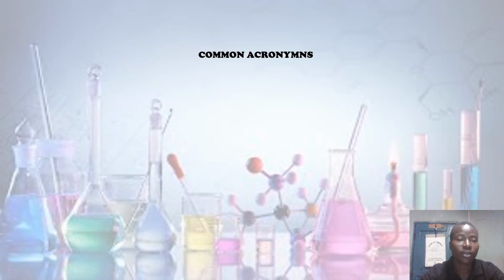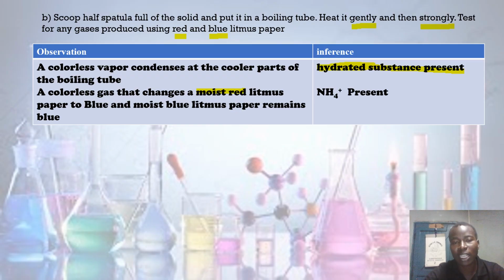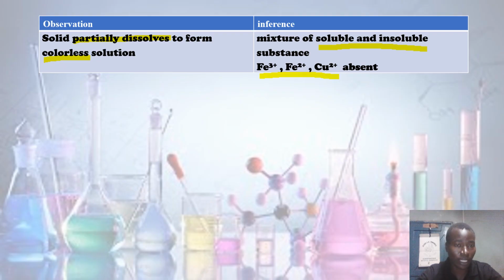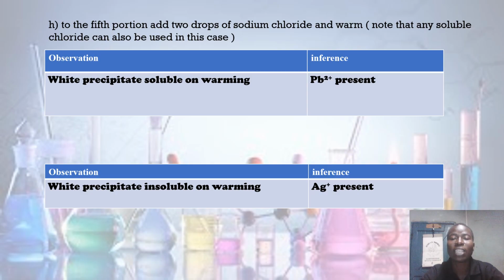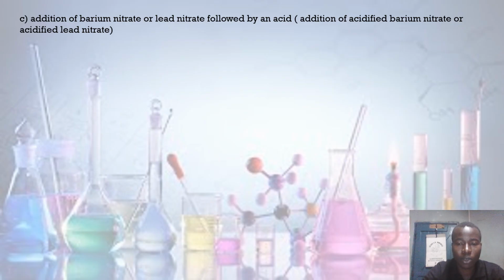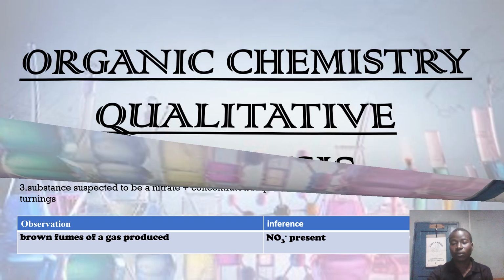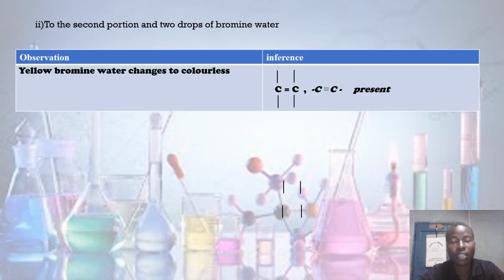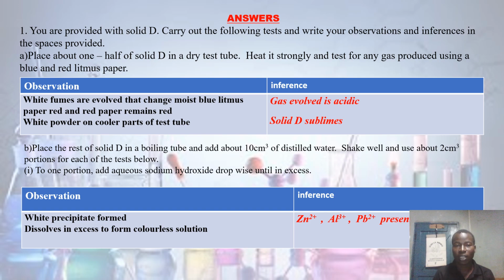Qualitative Analysis for Organic and Inorganic chemistry